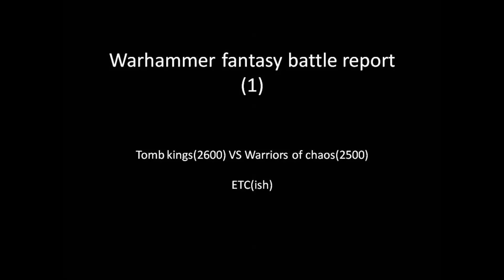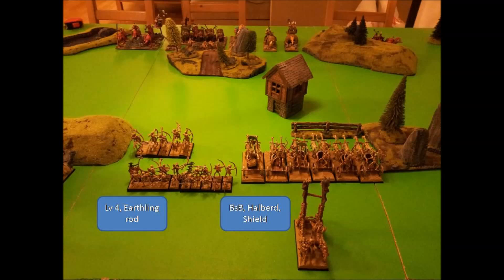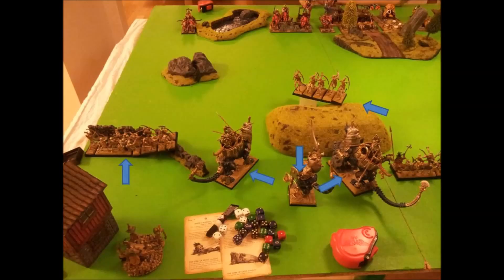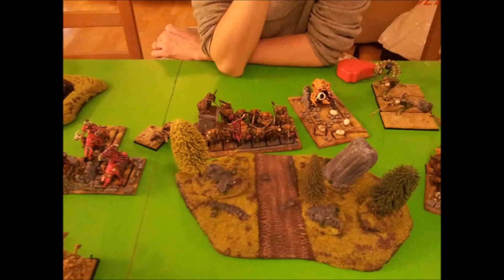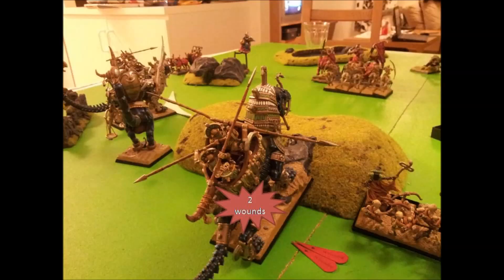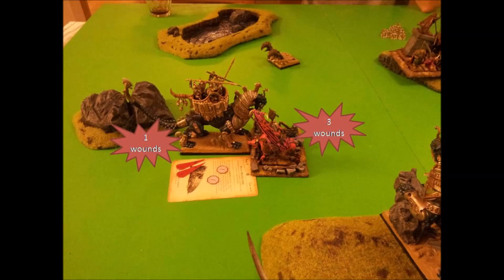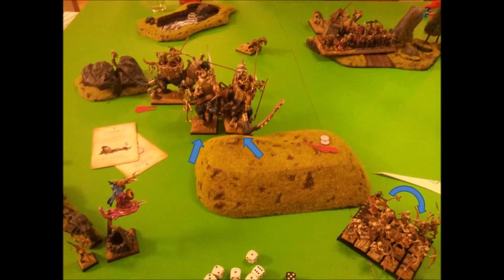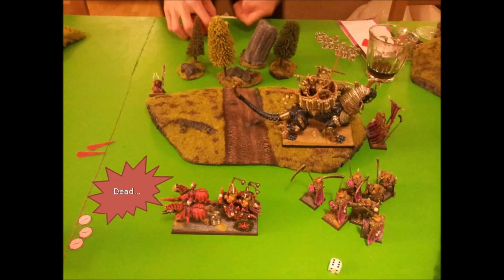tomb kings vs warriors of chaos BR1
Hi! chriss here bringing you my first bat rep.

Warhammer fantasy battle report TK(2600) vs warriors(2500)

Lists are using an ETC(ich) rule pack that the biggest tournament where i live use at the moment soo whats why i have more points then my opponent.